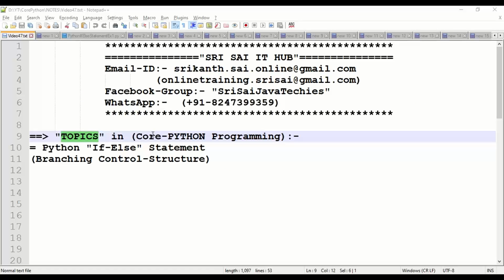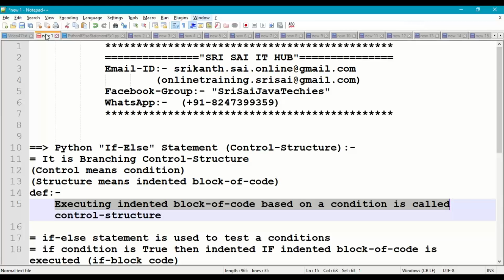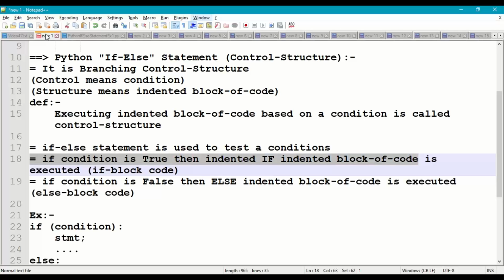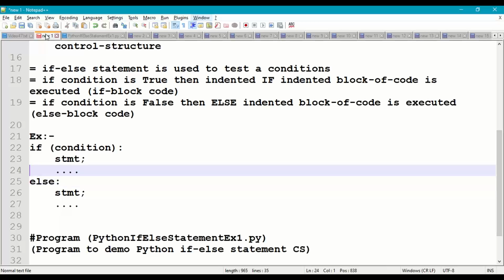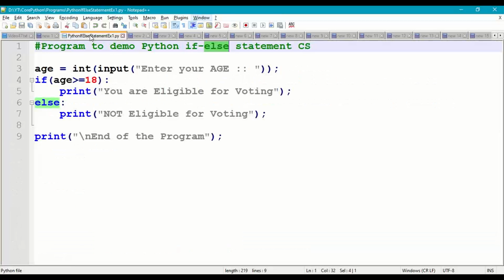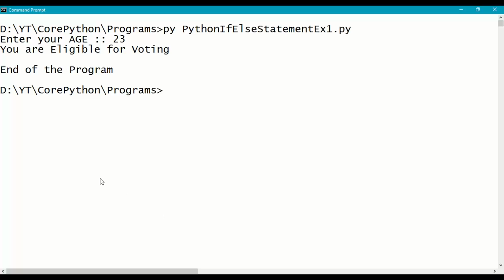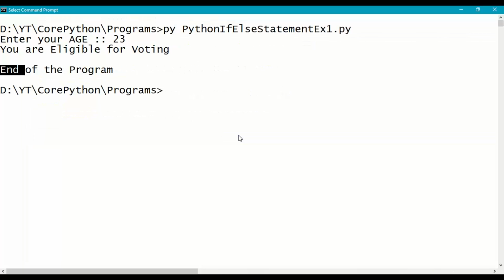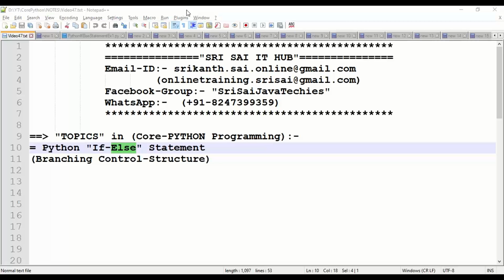Python If Else Statement || Python Control Structures || Python Branching Control Structures || #47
1) Python "If-Else" Statement(**)
2) Python Branching Control-Structures
3) Python Control-Structures
4) Python Indented Block-of-code
5) Python True value
6) Python False value